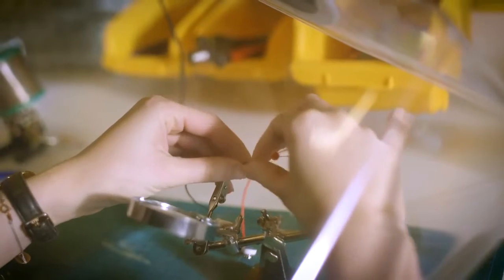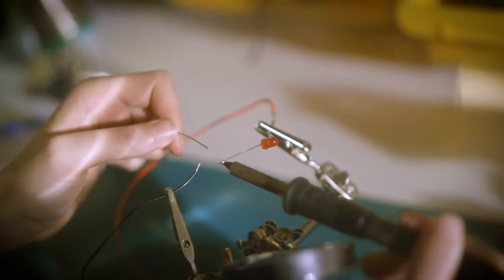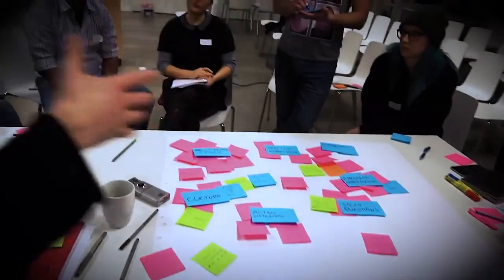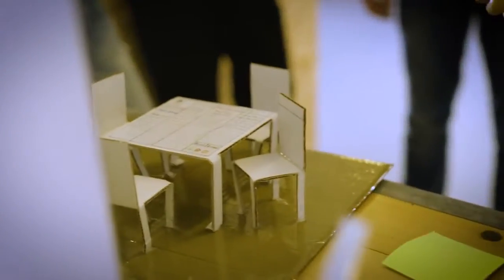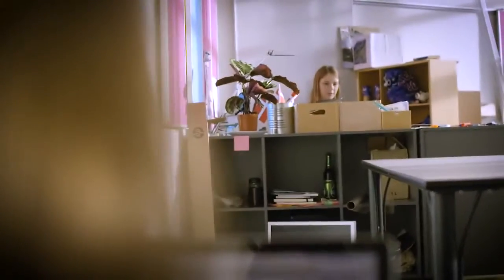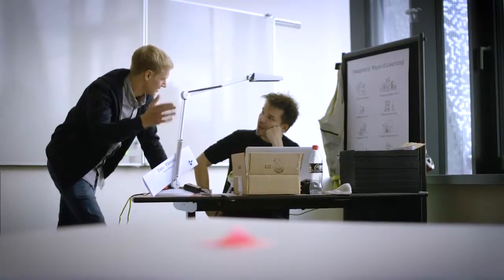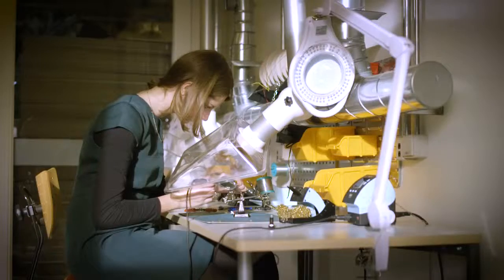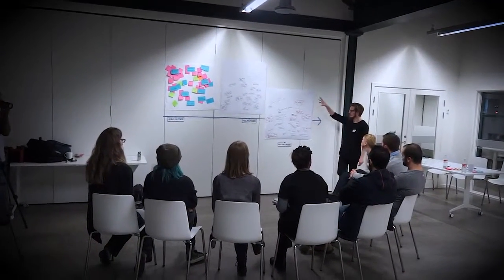MSc in InformationTechnology - Product Design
Programme for international students!